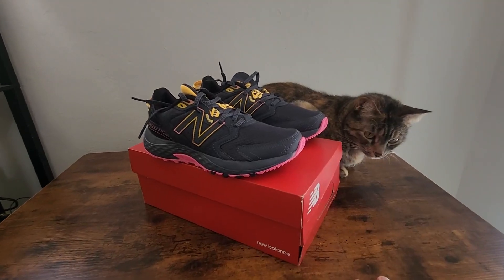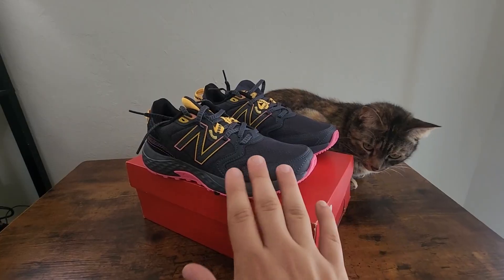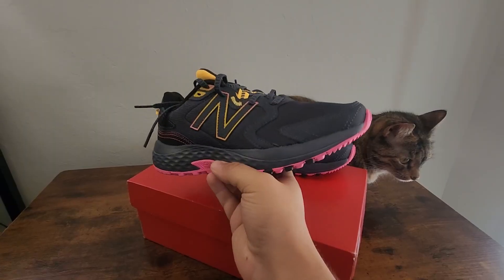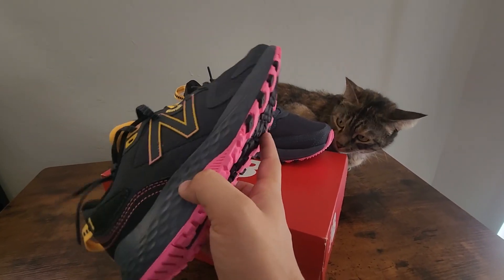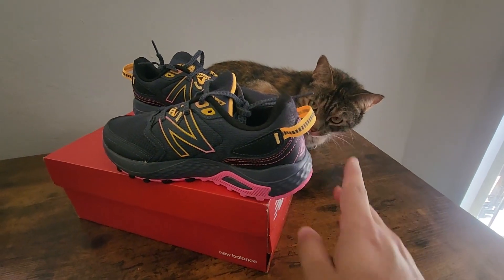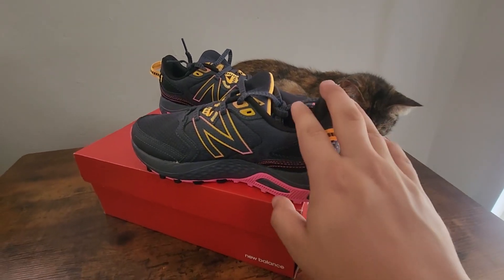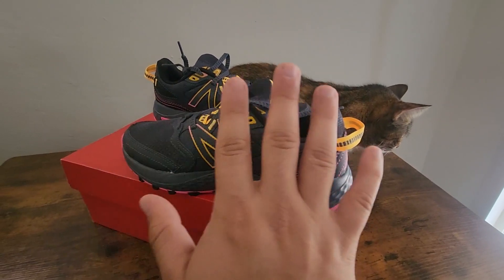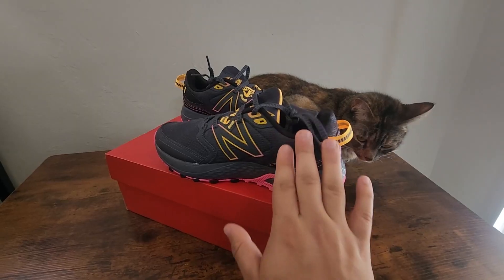Why the New Balance 410 makes a great trail running shoe!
✅ Current Price & More Info (US)